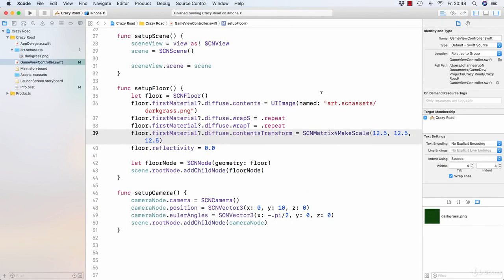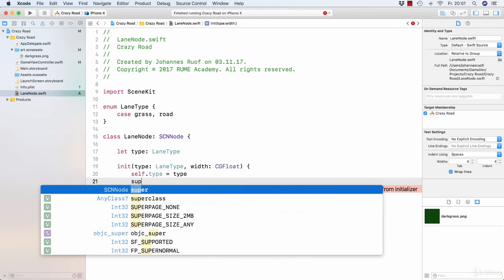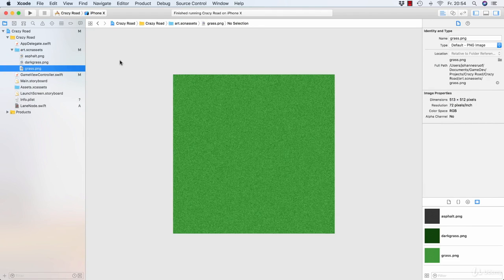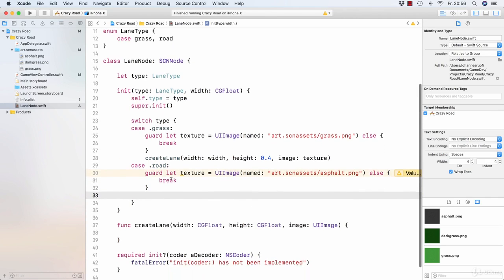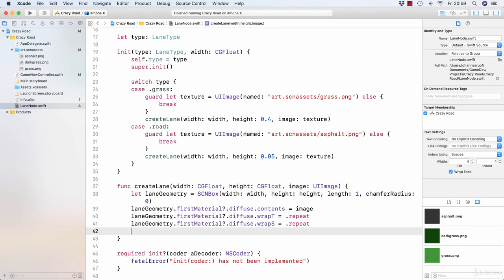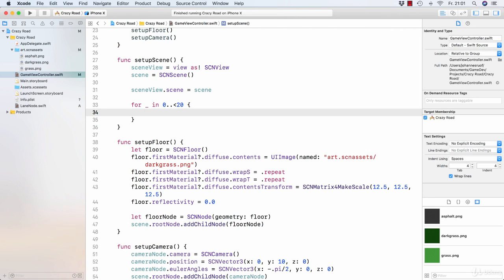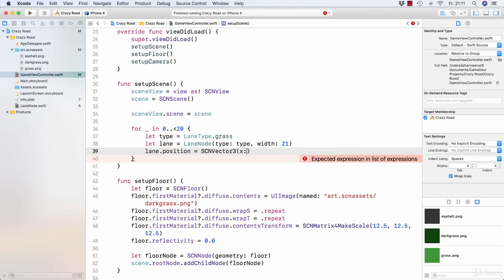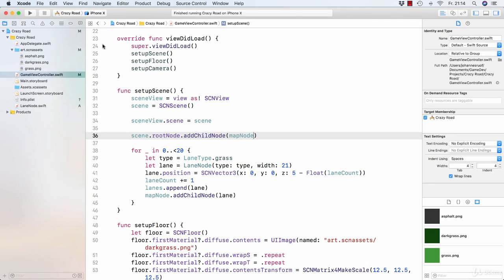13 Crazy Road 4 Lanes